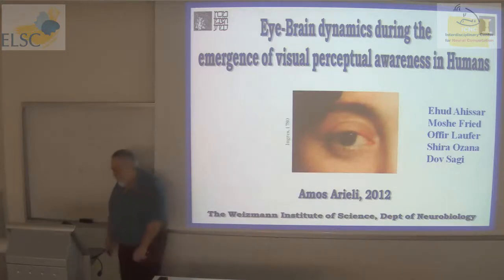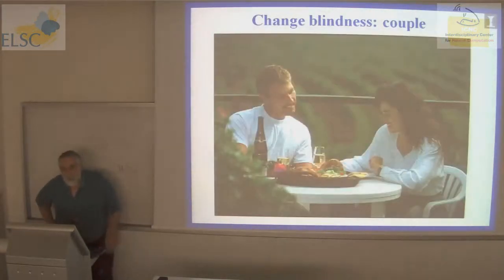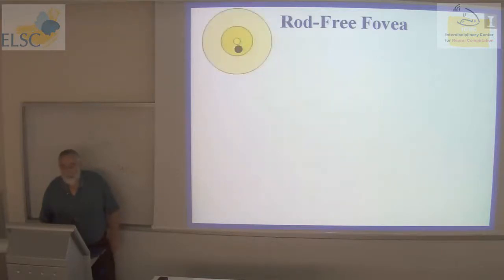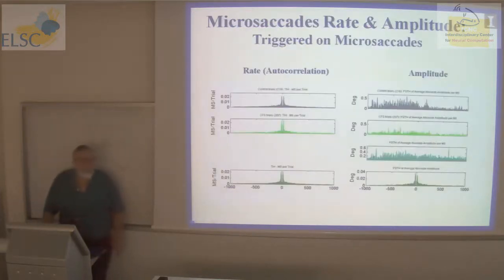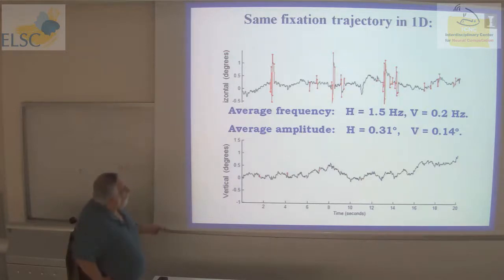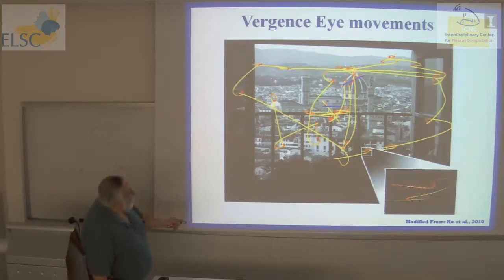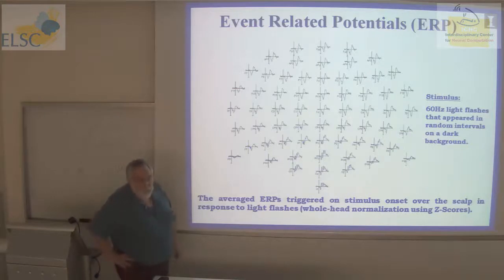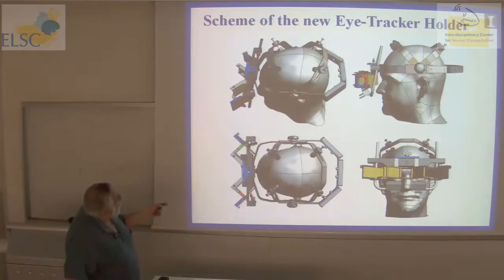ELSC-ICNC Seminar: Amos Arieli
A Lecture given by:

Amos Arieli
Department of Neurobiology Weizmann Institute of Science

On the topic of:

"Eye-Brain dynamics during the emergence of visual perceptual awareness in Humans"

ELSC-ICNC: Silverman Bldg., 3rd Wing, 6th Floor, Edmond J. Safra Campus

Abstract:

The transition from visual stimulation to perceptual awareness consists of an elaborate set of neuronal processes involving both sensory, but as is becoming increasingly evident, also motor aspects. The images falling on our retinas are constantly changing. Some of the changes occur because of the constant change of the natural environment, but many changes occur as a result of us actively moving the body, the head or the eyes .Natural human vision of 3D objects and environments involves a plethora of eye movements (eyeM) of different frequencies and magnitudes. Even during fixations our eyes continue to move rapidly in complex patterns that redirect our gaze around and over the target of observation. It seems natural that our perceptual mechanisms would be tuned to those changes.

In my talk I will relate to three levels of active vision:

    Fixational Eye Movements: Retinal locus of fixation hypotheses.
     Free-viewing: The role of saccades during fixation and during free-viewing.
     Three Dimensional vision: Eye-Brain dynamics during the emergence of visual perceptual awareness in Humans.